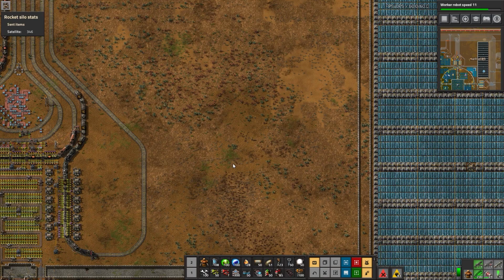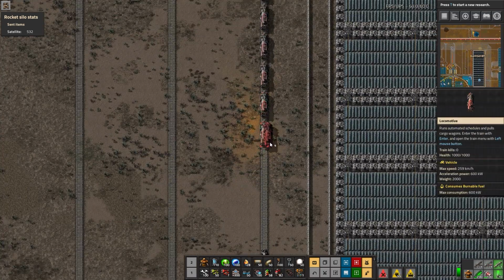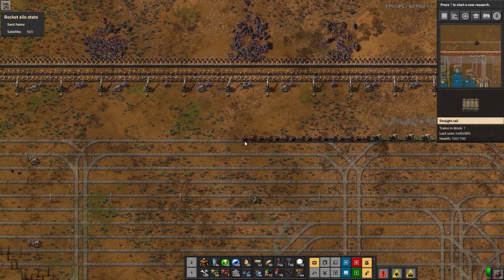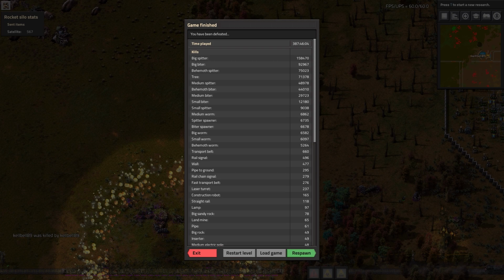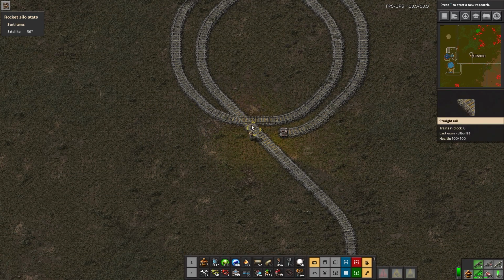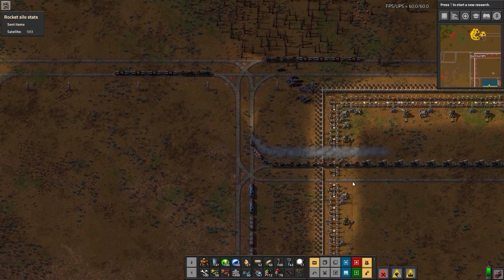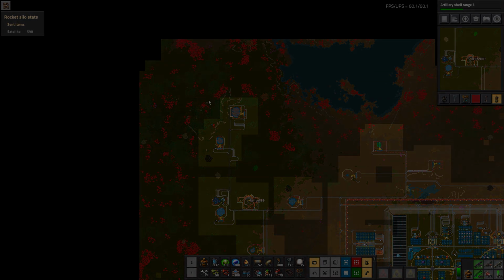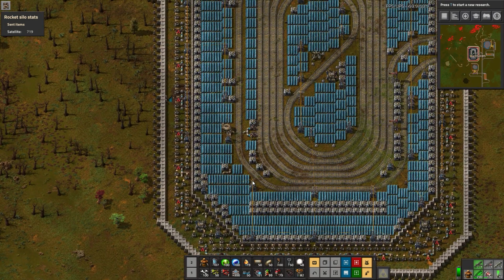FACTORIO 0.18 | Murder Artillery Train - Episode 52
The base must grow which means biter nests need to get taken out to make room for more mining outposts - the solution: massive artillery train to clear the land, but it ends up murdering more than just the biters in this hilarious and dramatic video.